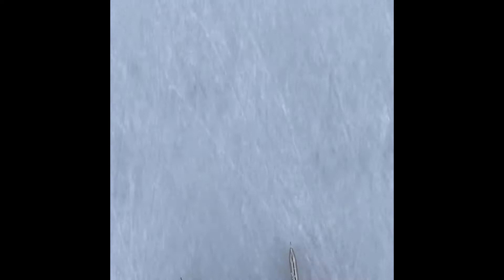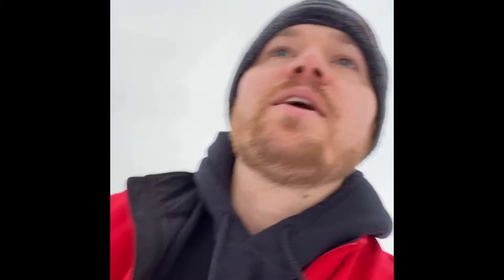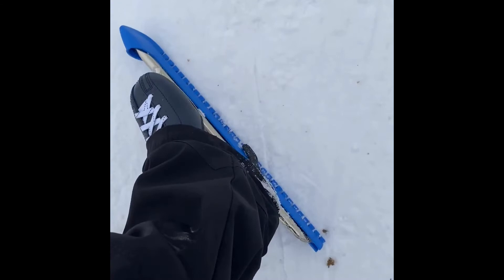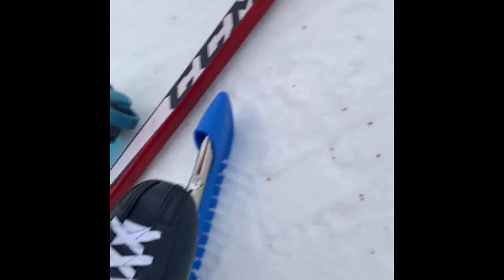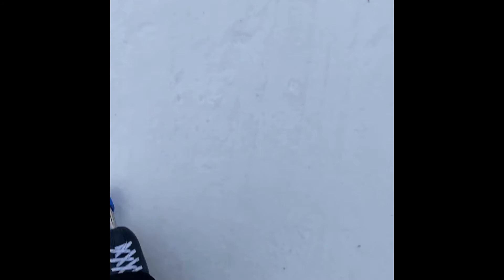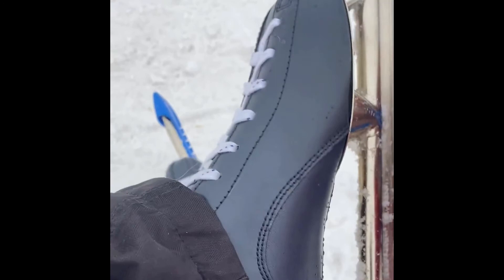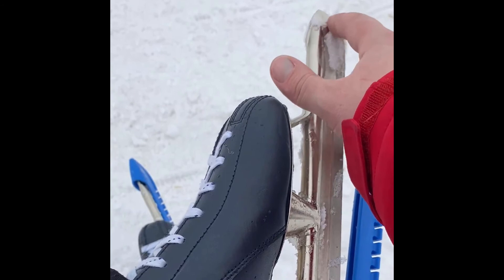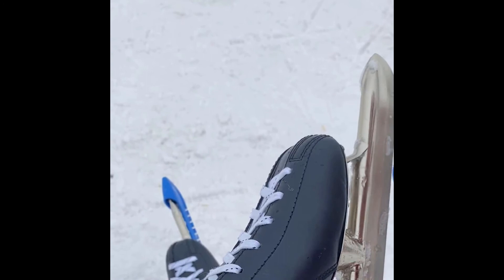How to Speed Skate video (Intro to Speed Skating)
I just learned about speed skating and wanted to give it a try, this video is documenting and going over a quick introduction to speed skating.

Here's an Speed Ice Skate similar to mine:
Roces Ice Skates Podium

BladeGards Skate Guard similar style to the ones shown: